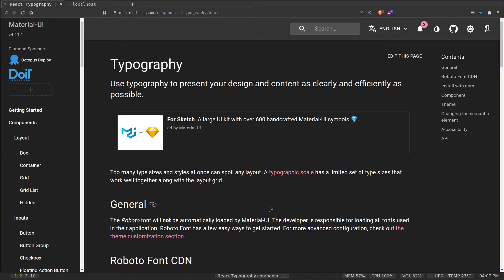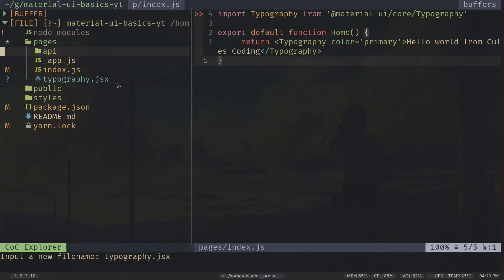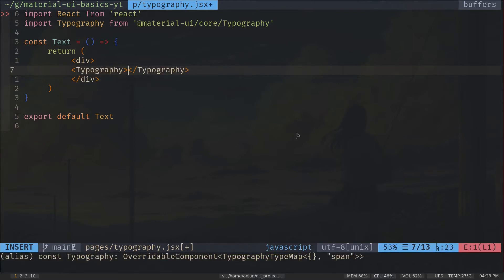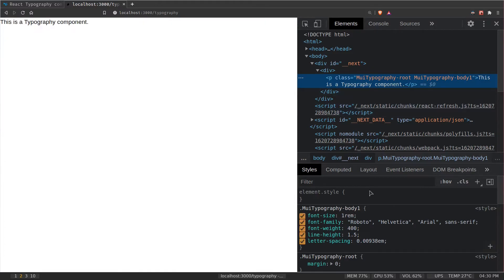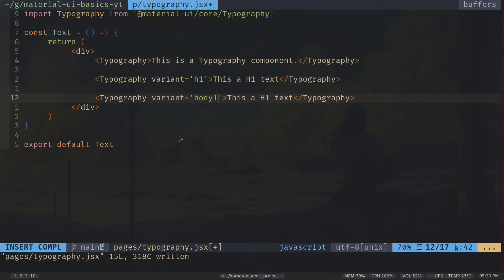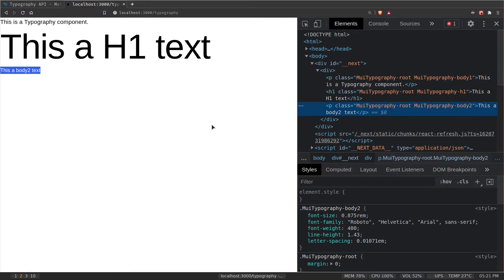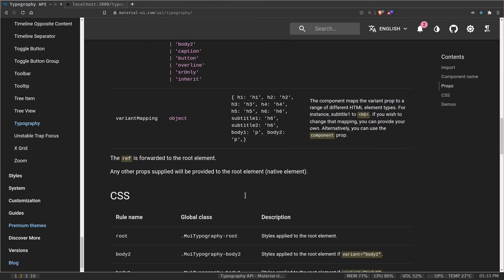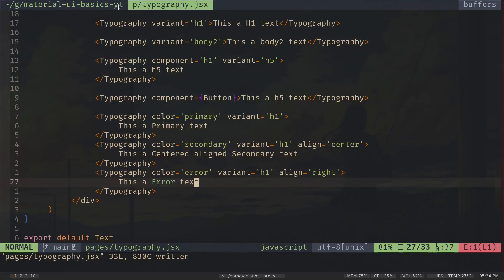Material-UI Basics Course #2 - Typography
In this video, you are going to learn everything you need to know about material-ui Typography component.

Material-UI is one of the most popular ui framework for reactjs. Typography is most commonly used component of this framework. It basically handles every text based content of your application. It is very easy to used and very customizable.

Welcome to the Material-UI Basics course.
This course will be all about everything you need to know about to get started
with Material-ui. This video is the introduction of this course.

In this video, you are going to learn about:
  ➼ What is Material-ui?
  ➼ What is UI framework?
  ➼ How to setup Material-ui with Nextjs?

Want to learn full stack web development to get your dream job? If so then you
are in the right place. Cules coding will help you to get that. You will find
tutorials about full stack web development, data structures & alghorithms and
those cool stuffs.

About Me: My name is Anjan Shomodder. I am a full stack web developer. I can
create full stack applications social media, chat applications, blogging website
and many more. I also write blog posts about web development and cool
technologies on Medium and dev.to.

media.

Thank You guyz. Hope you have a good day.
Stay safe.